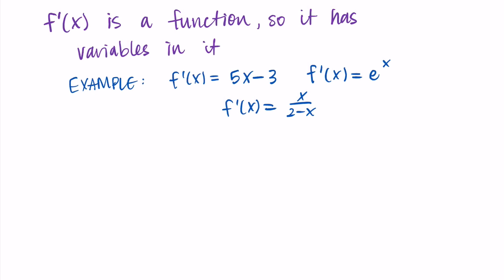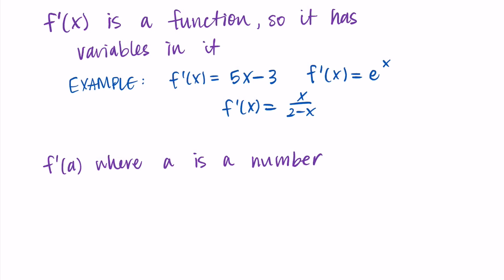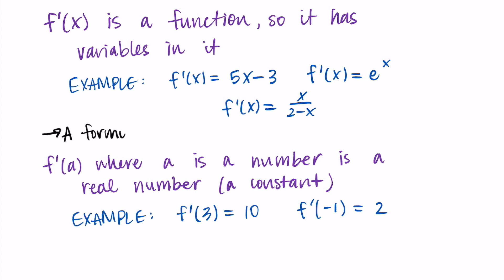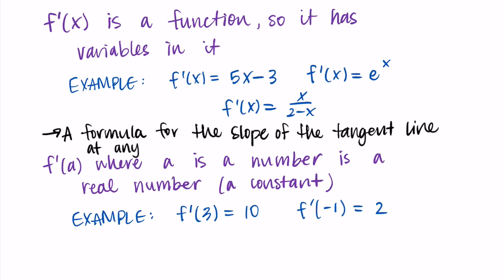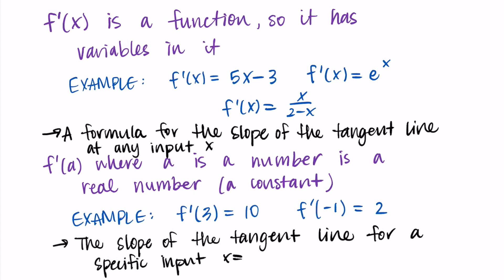Understanding the Difference between f'(x) and f'(a)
This video is a short explanation of the difference between f'(x), the derivative at any value x, and f'(a), the derivative at a specific value x=a.